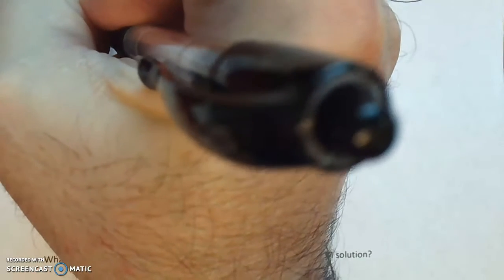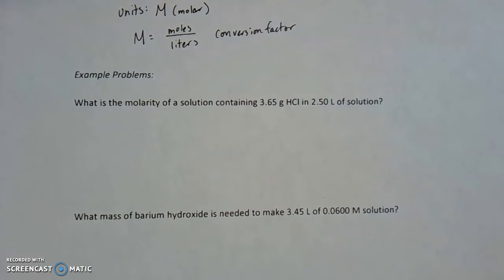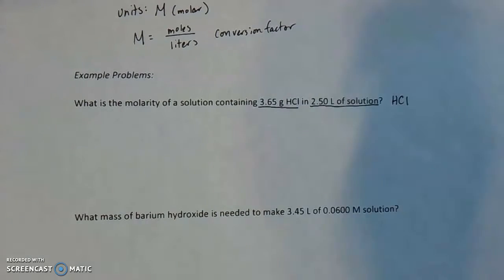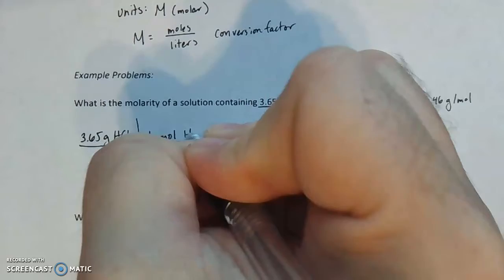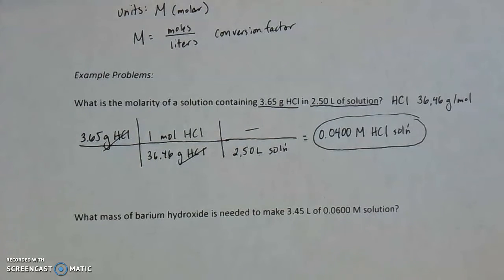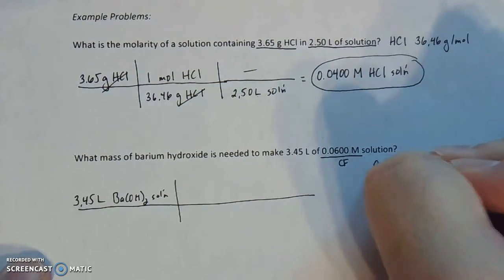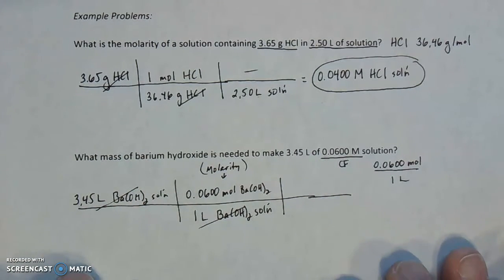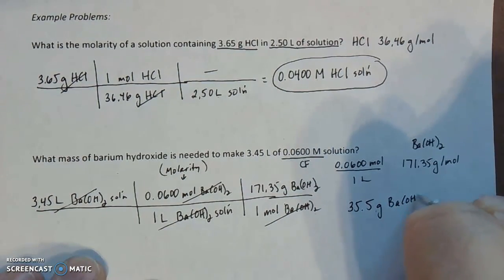Chemistry II Unit 6 Lesson 2 Part 2 Video 1